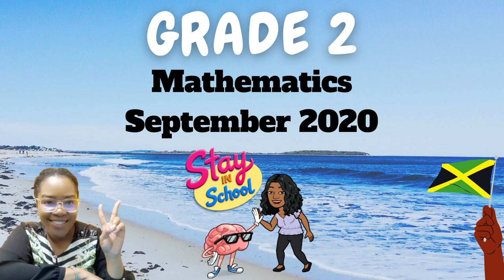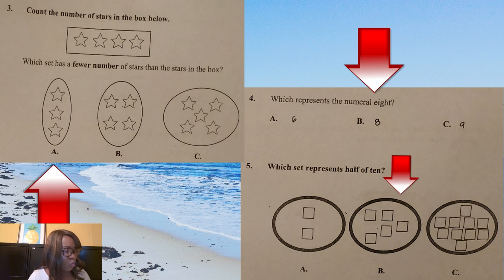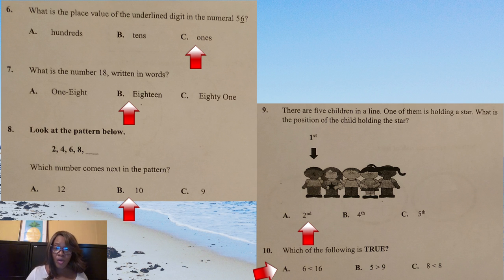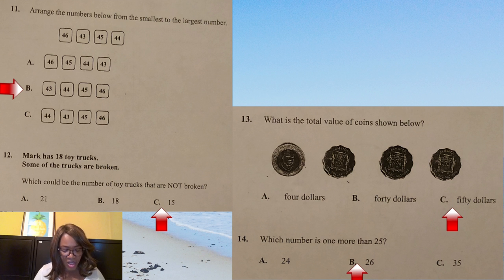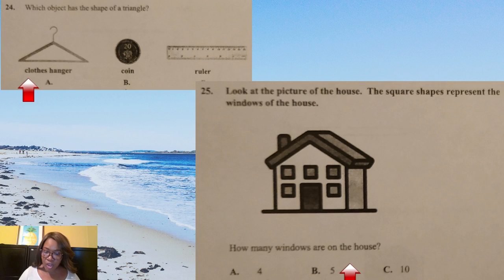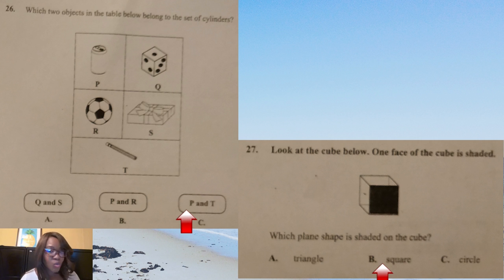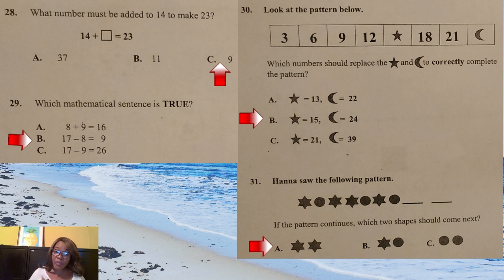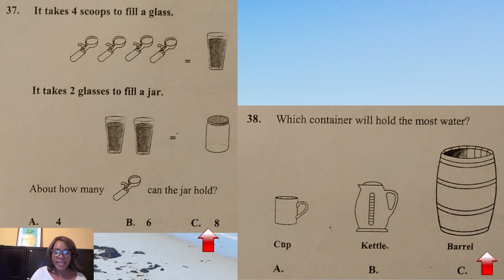Grade 2 Math || Sept 2020 || Diagnostic Test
In this video:

😊 ✨ 😊  Happy Faces Academy 😊 ✨ 😊
Online learning community for primary students, their parents & educators.

Whenever possible, parents & guardians are encouraged to watch with their child/ward to facilitate meaningful discussion. Enjoy our read alouds, tutorials, reviews, lessons aligned to the National Standards Curriculum (NSC) along with links to downloadable coloring pages, activity books, recommended resources and so much more.

❤️ We LOVE what you create, so please tag images of your completed activity pages on INSTAGRAM @happyafacesacademy

💡 Maximize your learning!